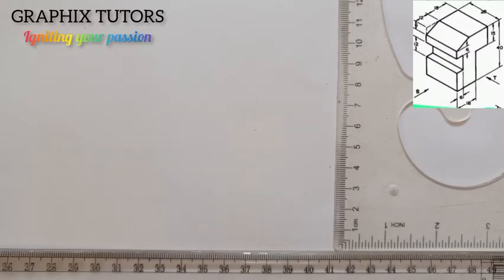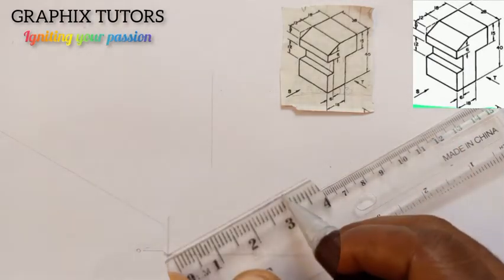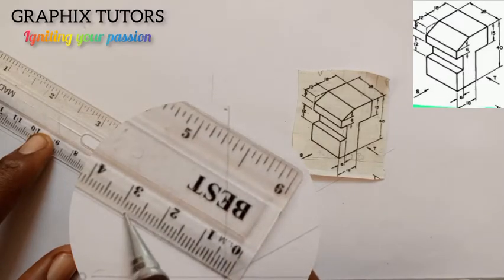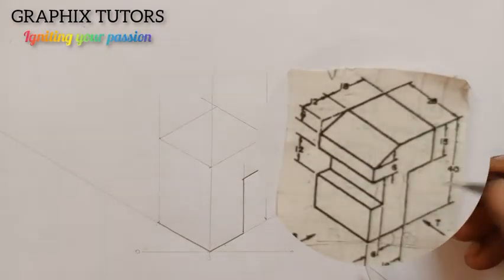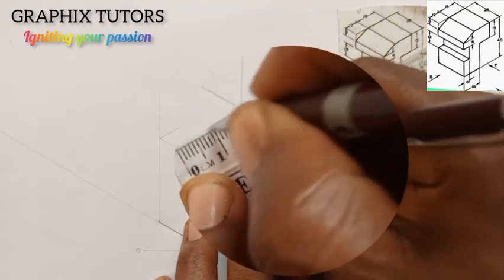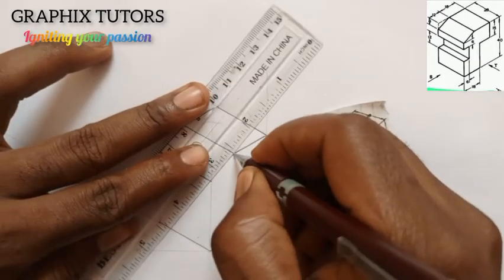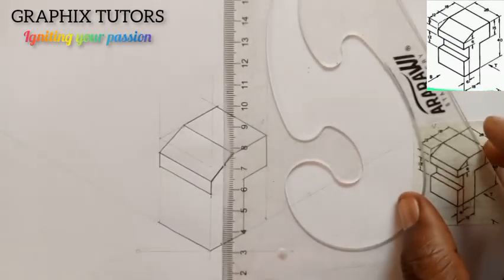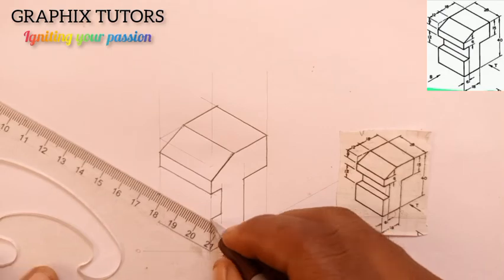ISOMETRIC PROJECTION IN TECHNICAL ENGINEERING DRAWING problem 5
learn how to reproduce figure in isometric projection